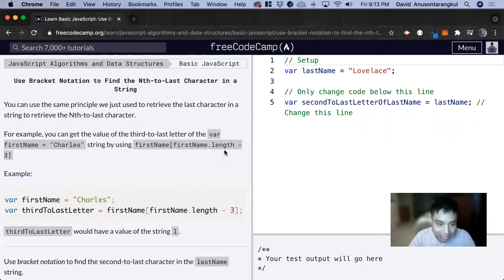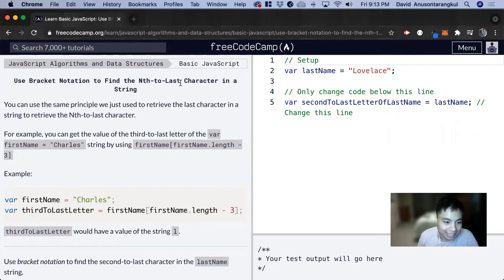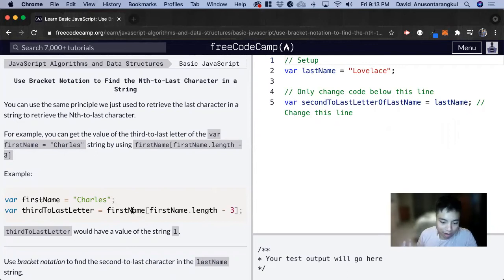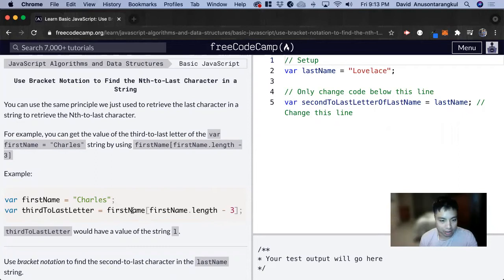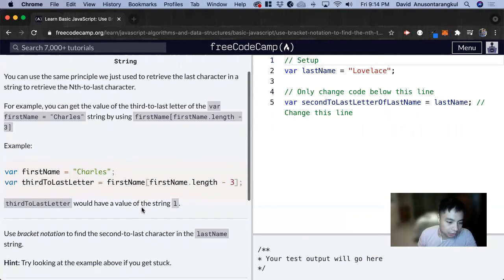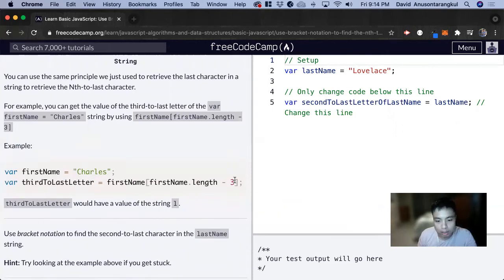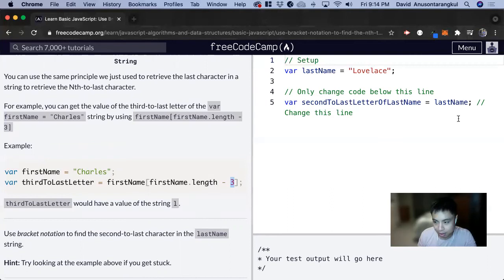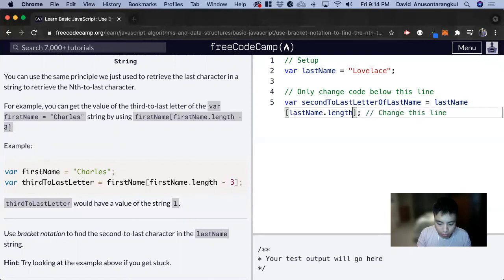Use Bracket Notation to Find the Nth to Last Character in a String (Basic JavaScript) freeCodeCamp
Lesson: Use Bracket Notation to Find the Nth to Last Character in a String
freeCodeCamp tutorial

In this lesson, we learn how to use the bracket notation to find the Nth to last character in a string.